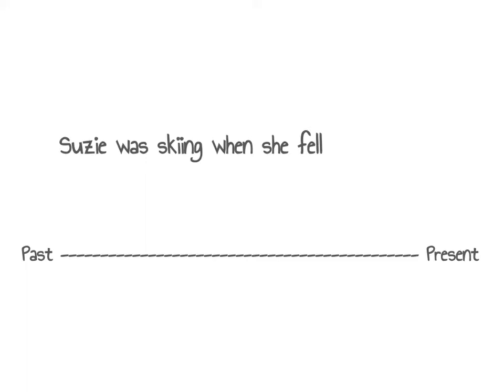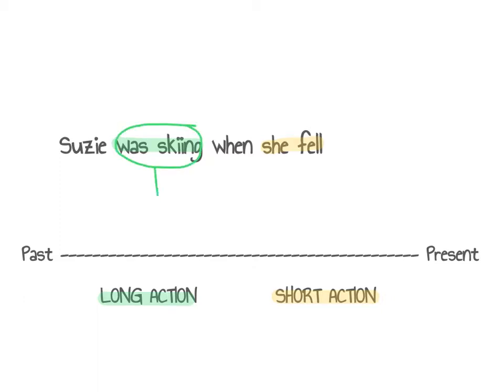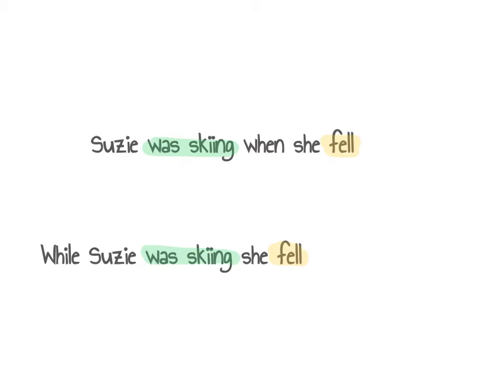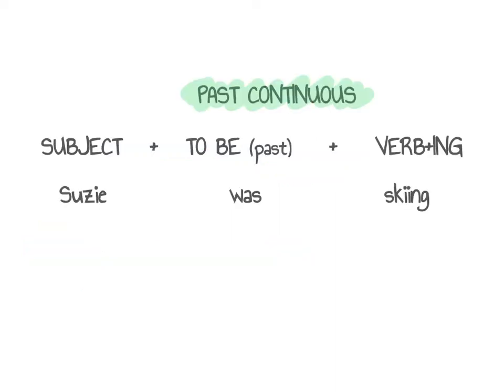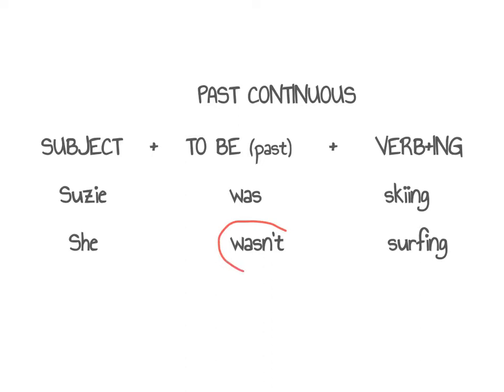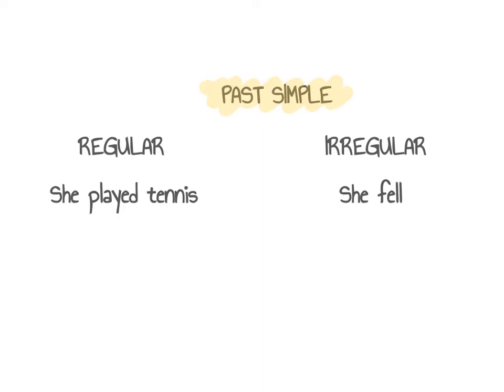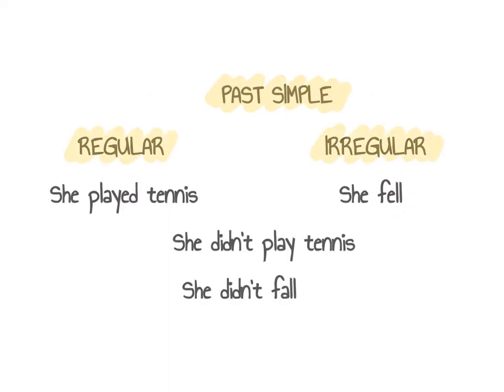Past simple v past continuous